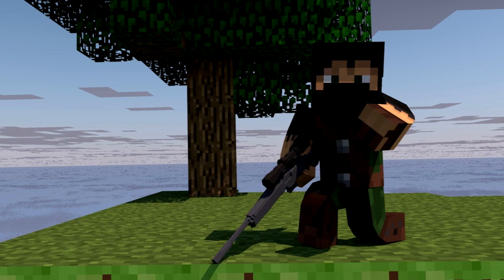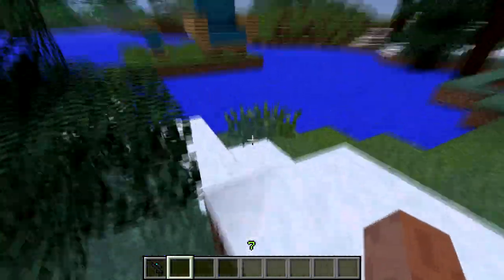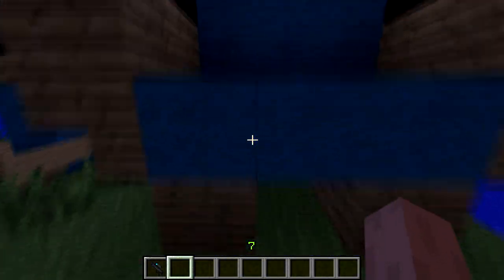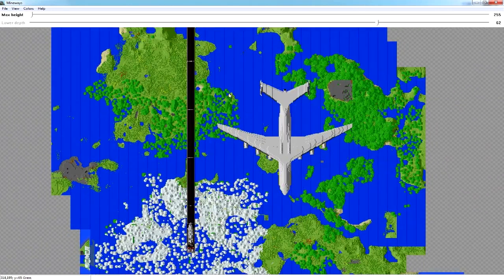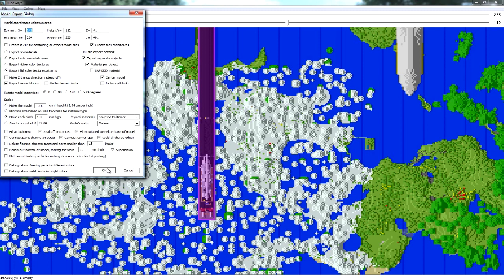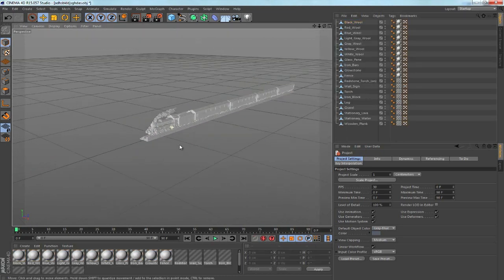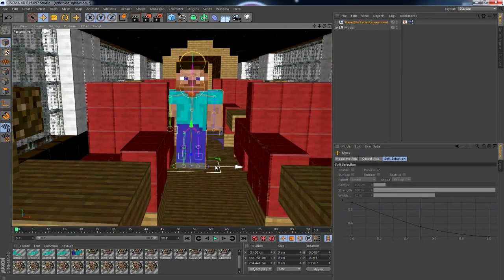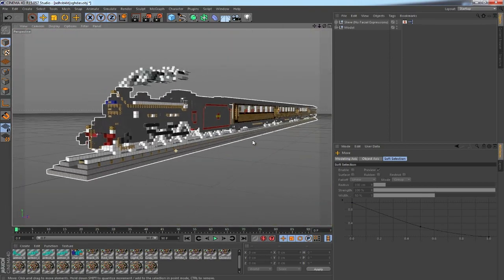Cinema 4D: Importing a Custom Model from MC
It's about time I finally unveil my way of making custom Minecraft models within Cinema 4D in a rather actually easy way! Enjoy the tutorial also, I made some new stuff I wanted to try out in addition to the tutorial to make it more flashy and stuff... :)

If you want to move on to each process quicker, here are the timings of each process:
1. Getting the custom model within Minecraft: 1:43
2. Selecting your object and exporting it into a .obj: 6:05
3. Finalizing your model in Cinema 4D: 10:12
4. Yay, you're done! :D

What music I used... well:

2. iNexus - Monstar's Revenge